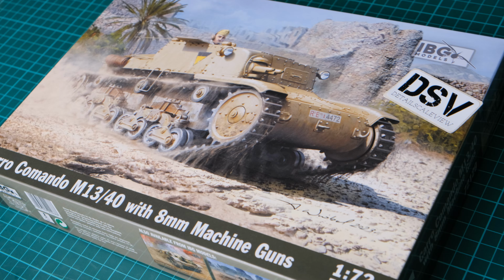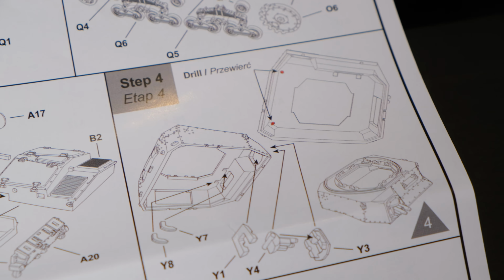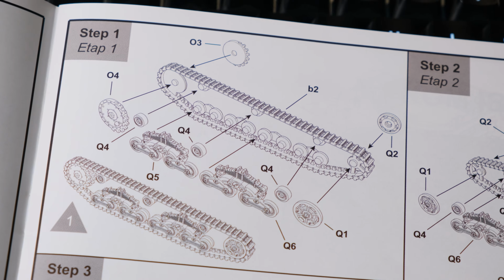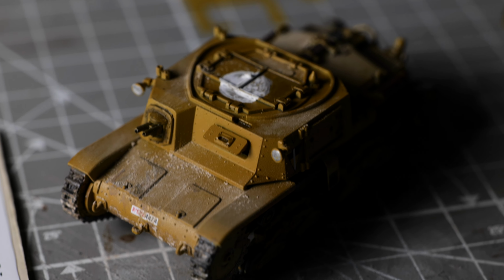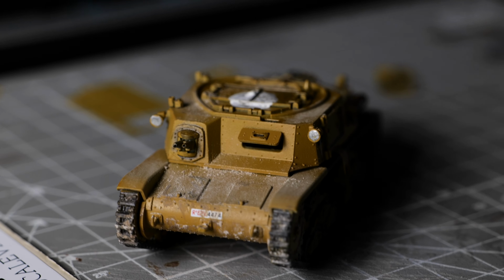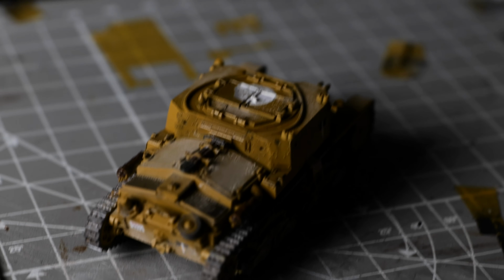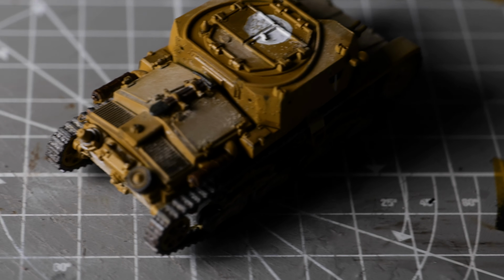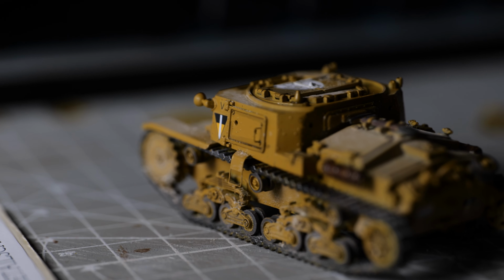IBG Models 1/72 Carro Comando (72129 ) Build-Review